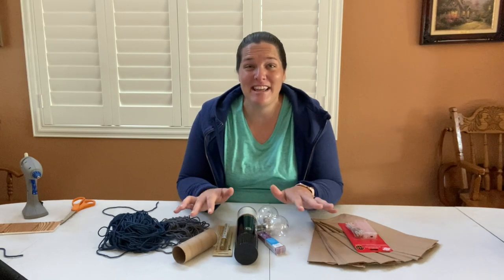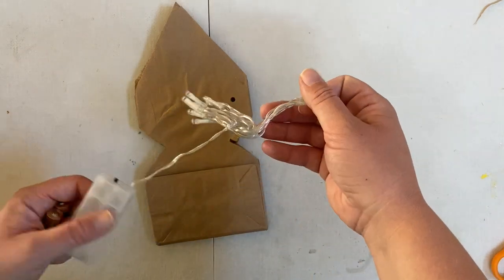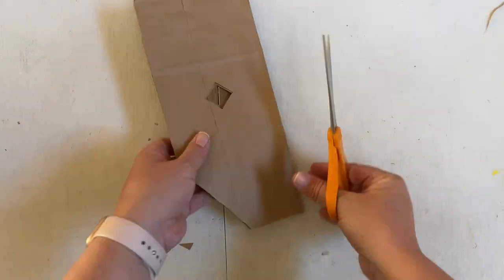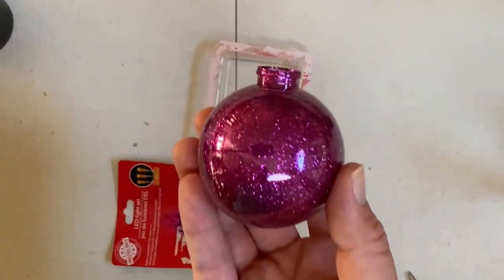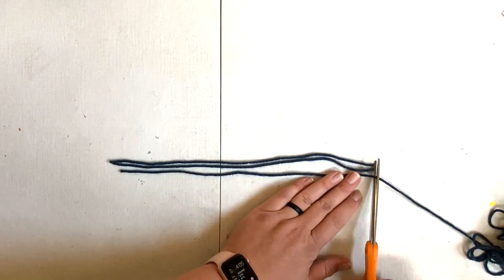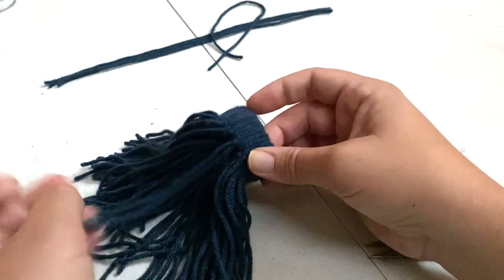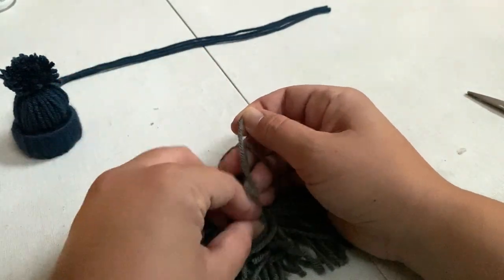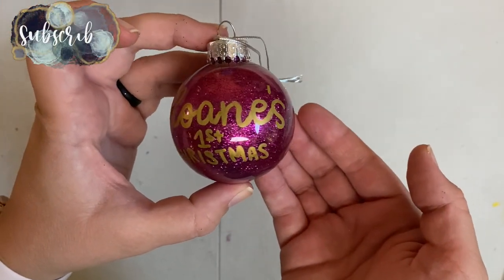3 Easy Winter Crafts | TRYINGTIKTOKS SERIES | Snowflakes, Gnomes & Ornaments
I've seen so many creative people and crafts on TikTok and decided to give my favorite three holiday crafts a try! In this video I show you how to make paper bag snowflakes, glitter ornaments, and yarn gnomes using simple supplies (most of which you can get from the Dollar Tree).

About Us:

Our channel, Limabean Living, covers:
-SAHM Life
-Cooking & Baking
-Encouraging mathematical development in children
-Cleaning
-Car Maintenance
-Smart Home Devices
-DIYs
-Frugal Living